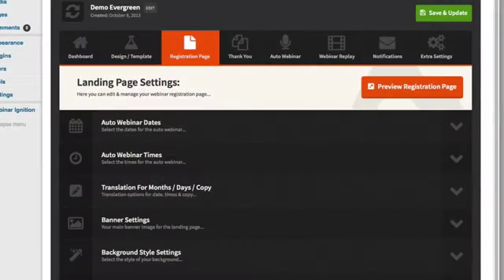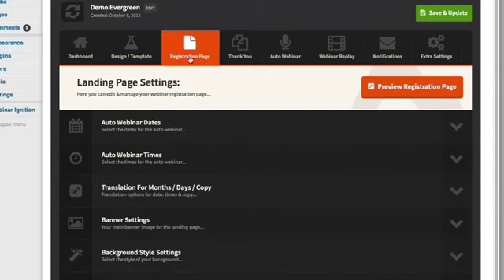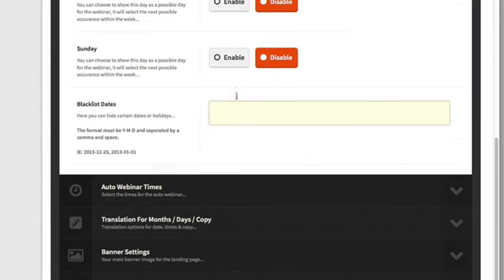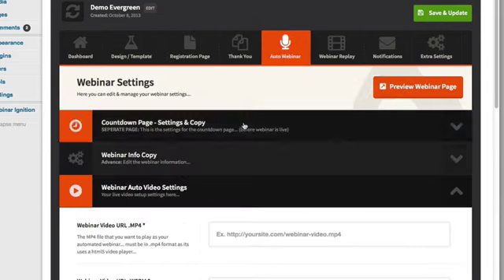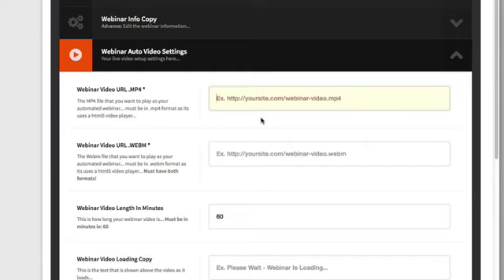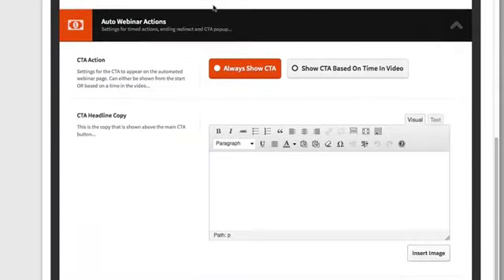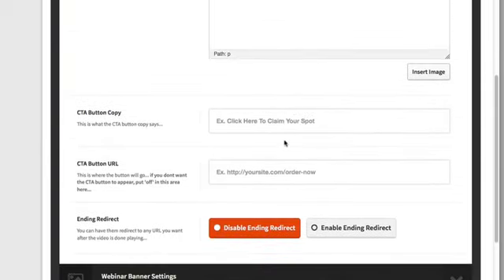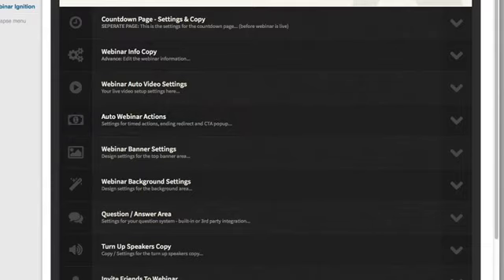Auto Webinar - Setting Up An Evergreen Webinar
This video will show you how to setup an auto webinar and how it differs from a live webinar...